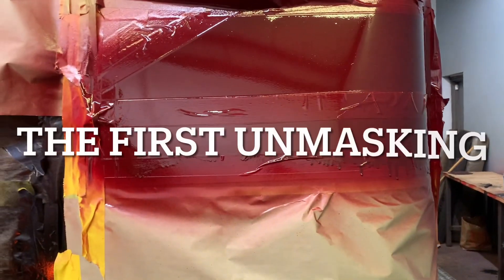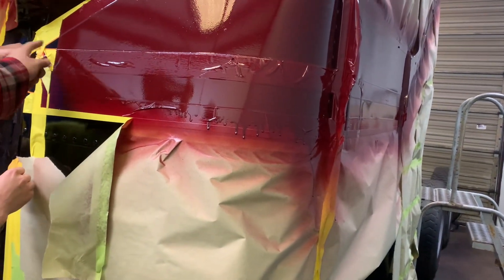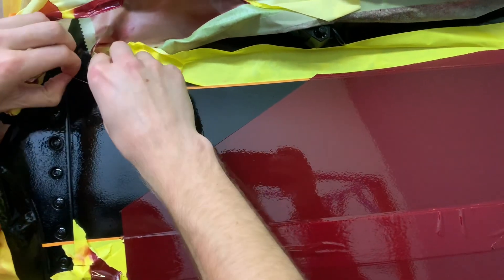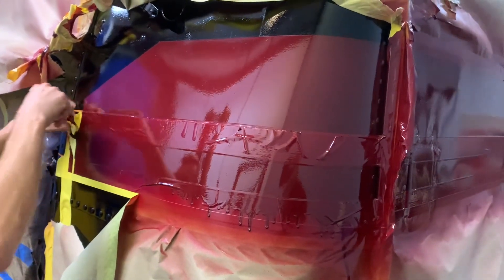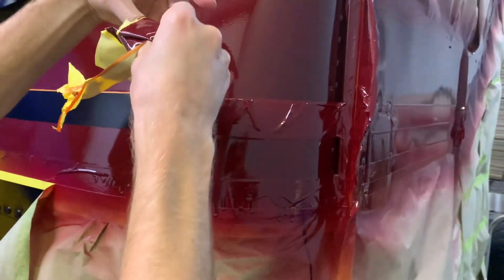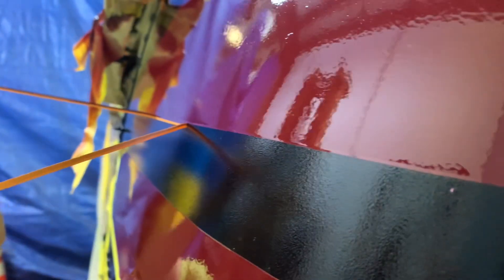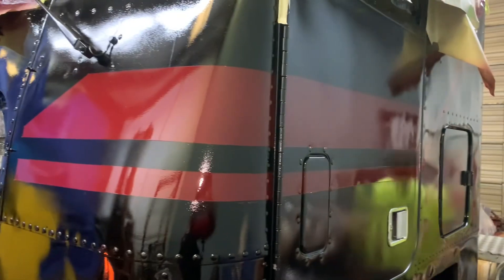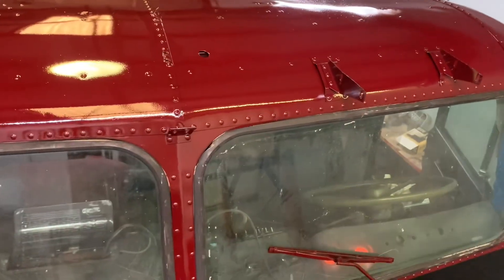1980 freightliner cab over gets a splash of new paint!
I finally got some new paint on this bucket!
Maybe one day it’s a truck again.